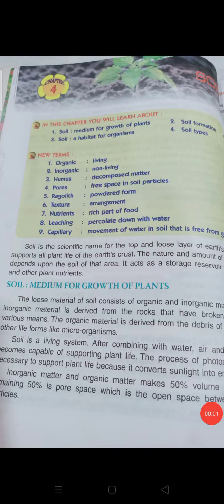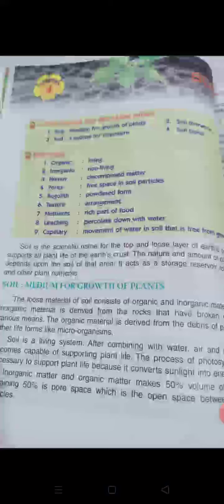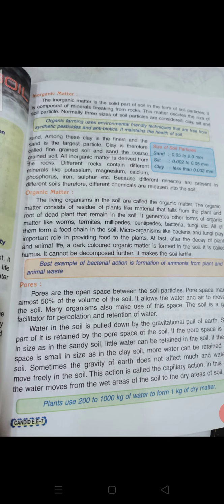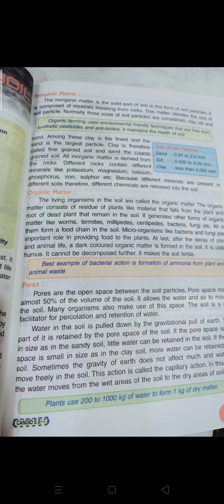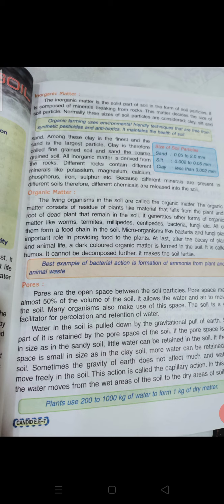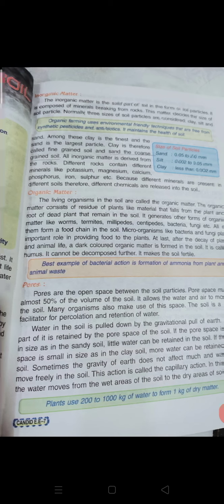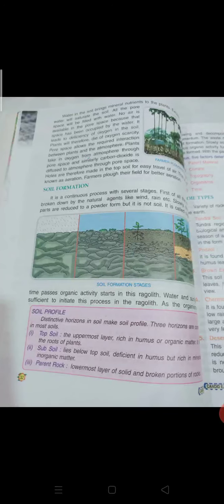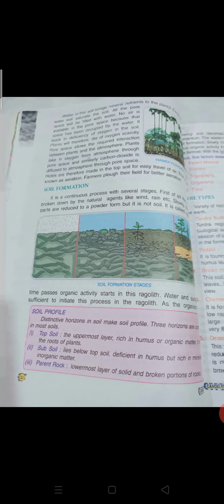Soil Part I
EVS NCERT CHAPTER 4 Class 7